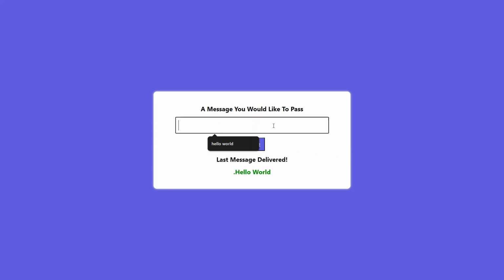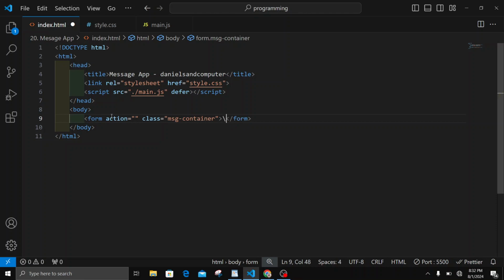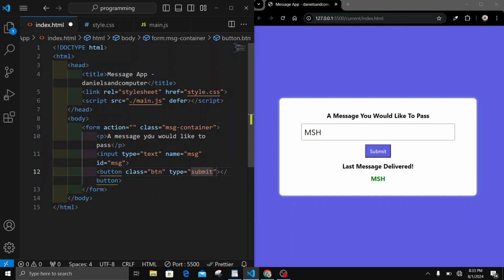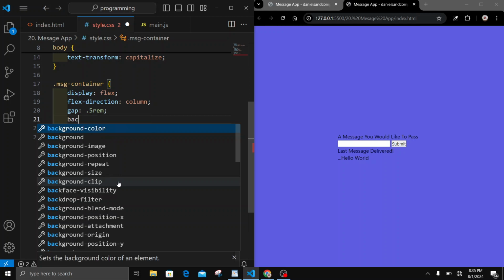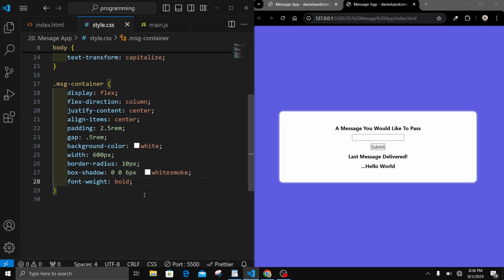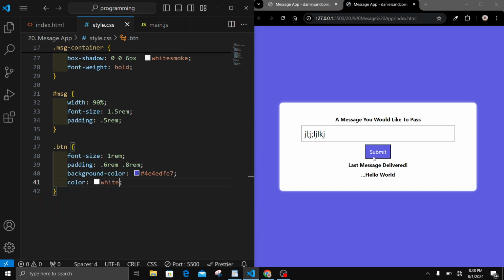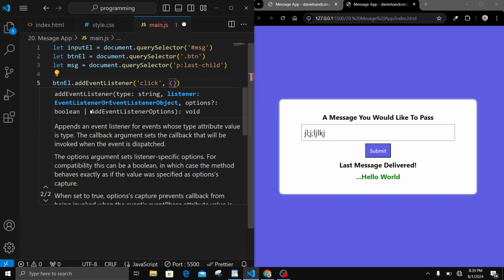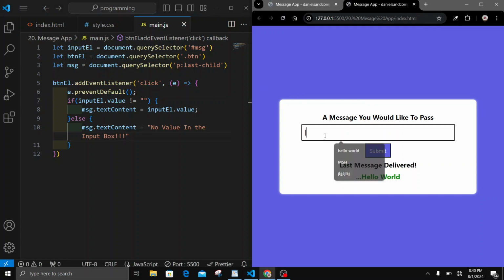How to Build a Message App Using JavaScript